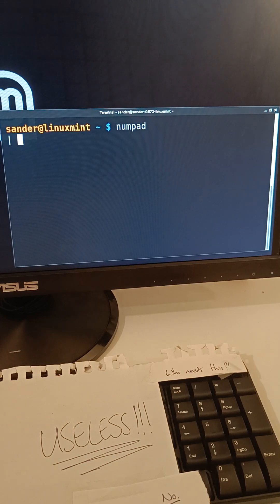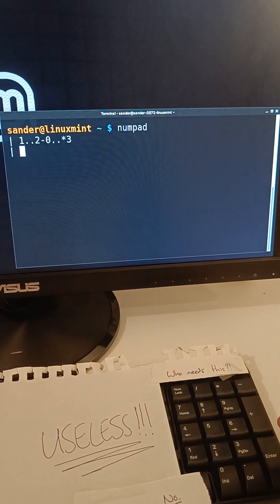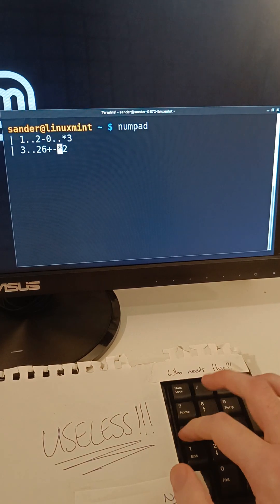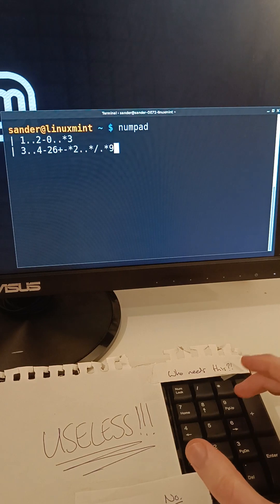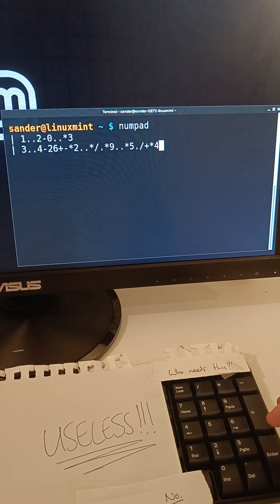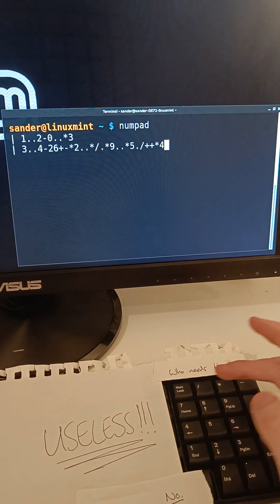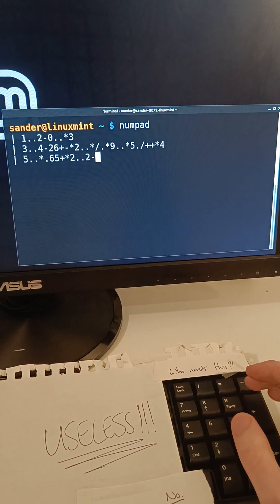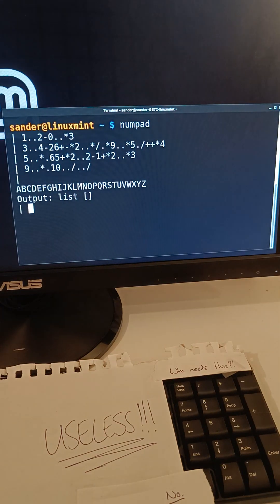Numpad demo: printing A-Z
Remy Clarke and I made a little language called Numpad based on the theme "the sound of one hand typing". To prove that it works, I attempt to write a program that prints the letters A through Z.